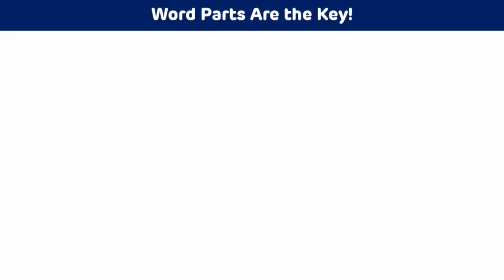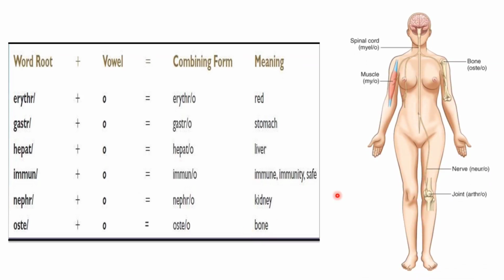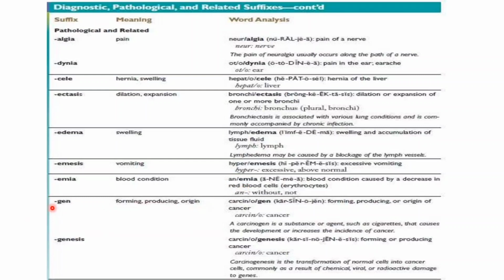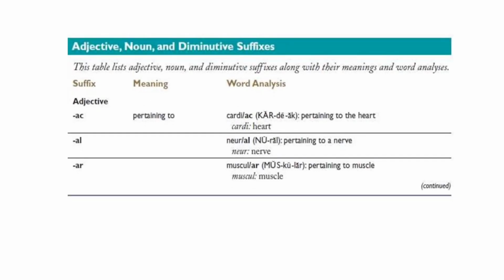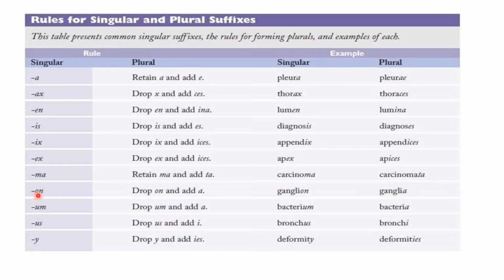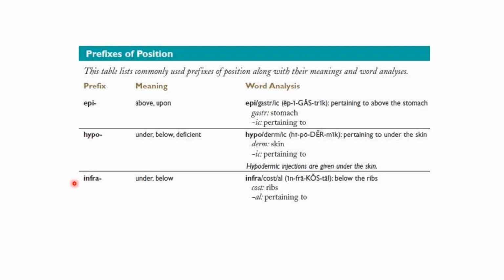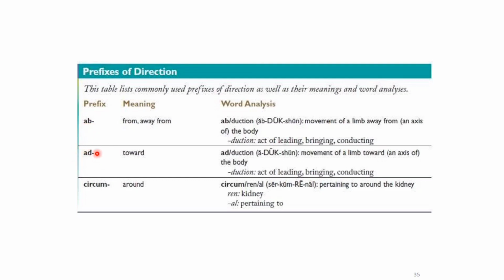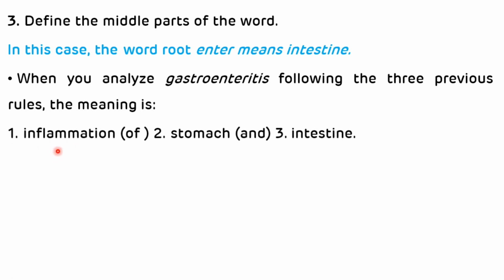Medical Terminology for Medical Students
This is the video on introduction to medical terminology for the medical and paramedical students.
In this video you will learn about what are the word roots? , what are the combining forms? , meaning of various suffices, prefixes and how to use them in medical terminology

00:00 - Introduction To Medical Terminology
02:00 - Word Roots
04:08 - Combining Forms
06:04 - Suffices in Medical Terminology
15:34 - Adjective, Noun and Diminutive Suffices
18:06 - Rule for Singular and Plural Suffices
20:58 - Prefixes in Medical Terminology
24:03 - Prefixes of Position
25:58 - Prefixes of number and measurement
28:57 - Prefixes of Direction

Special thanks to Dr Jitendra Patel

The language of medicine is a specialized vocabulary used by  health care practitioners.
Many current medical word elements originated as early as the 1st century B.C., when Hippocrates practiced medicine.
With advancements in medicine, new terms have evolved to reflect these innovations.
For example, radiographic terms, such as magnetic resonance  imaging (MRI) and ultrasound (US), are now used to describe  current diagnostic procedures.

Four basic types of word parts are used to create complex medical terms:
 Word roots
 Combining forms
 Suffixes
 Prefixes